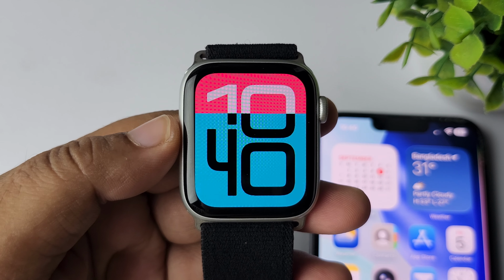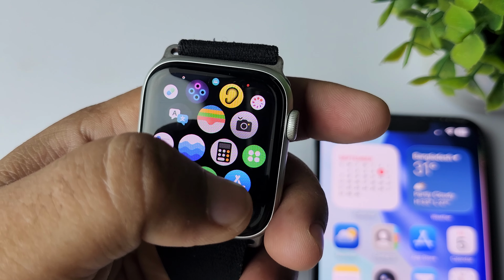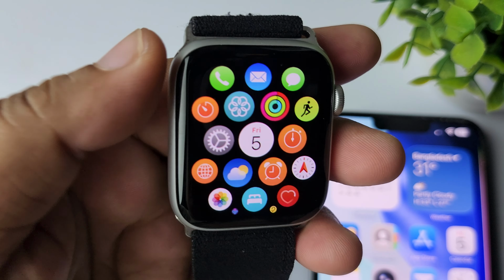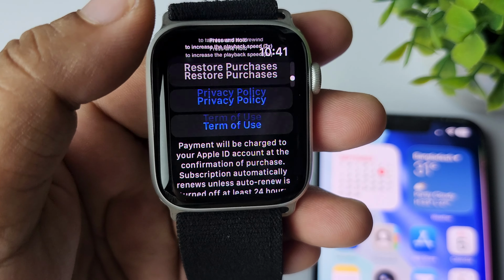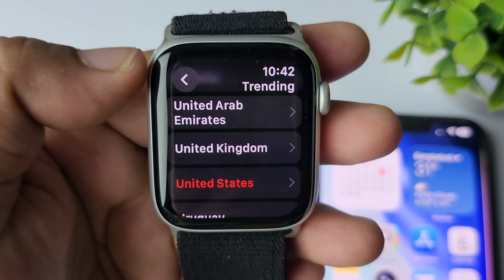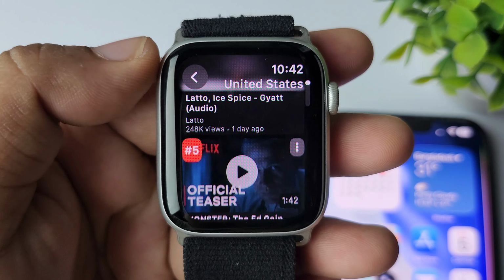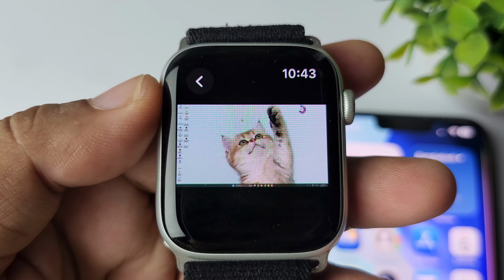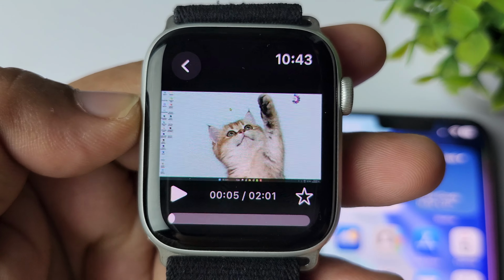Apple Watch SE: How to use YouTube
Learn how to use YouTube on your Apple Watch SE. This guide covers viewing video links, controlling playback, and managing notifications from your favorite YouTube channels directly from your wrist.